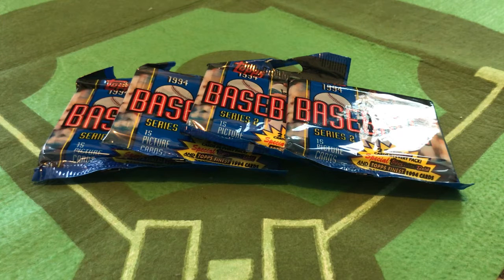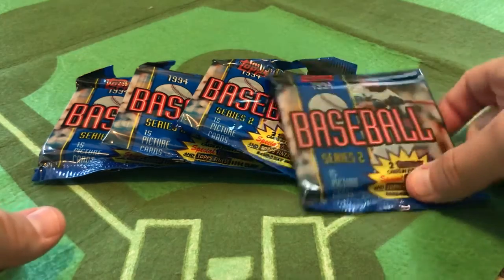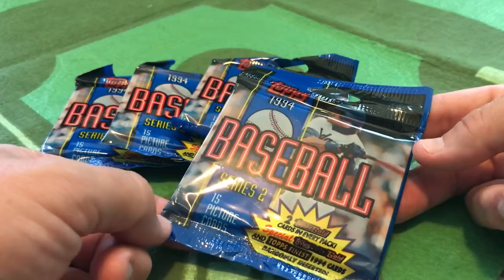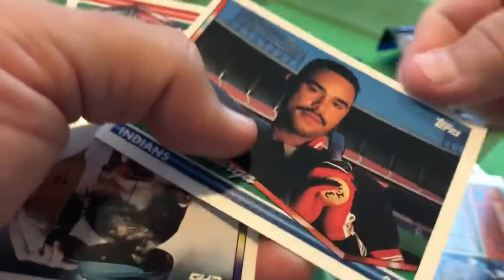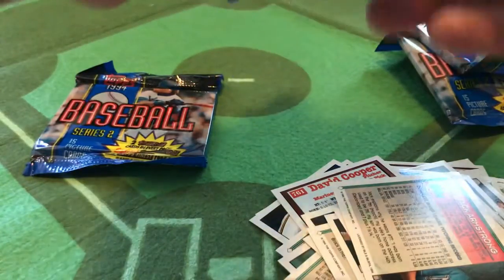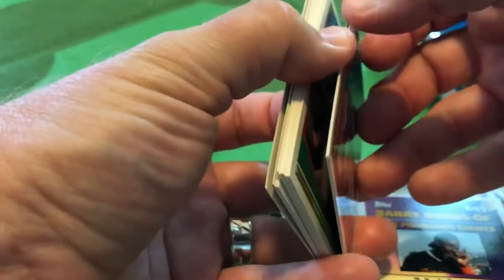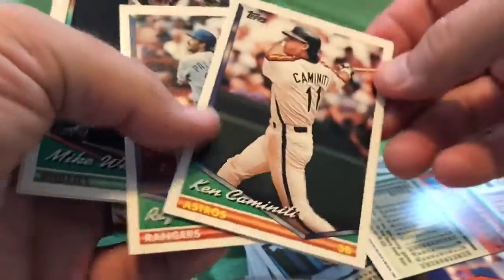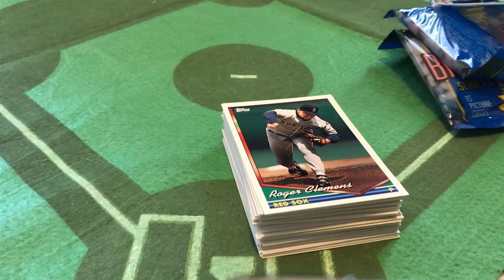Wax Ecstatic 1994 Topps Pack Break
Host Matt Sammon opens up some series 2 Topps packs from 1994. It’s the first time in 26 years he’s opening these packs, part of the scab picking of looking back at the labor strife of baseball back then. We’ll discuss more on our next podcast on Friday, June 19!